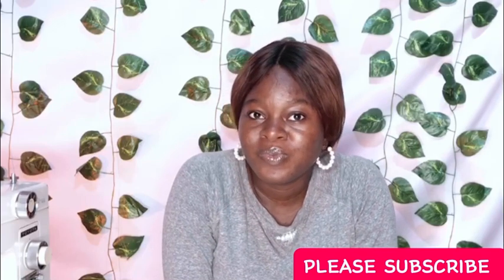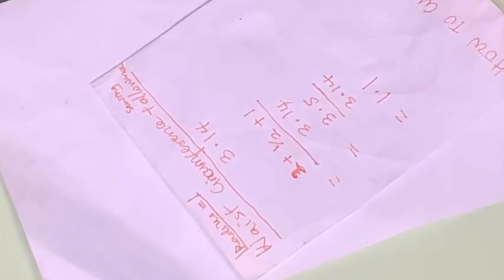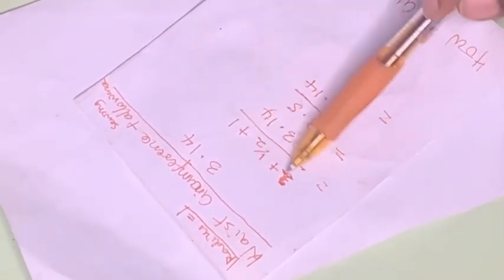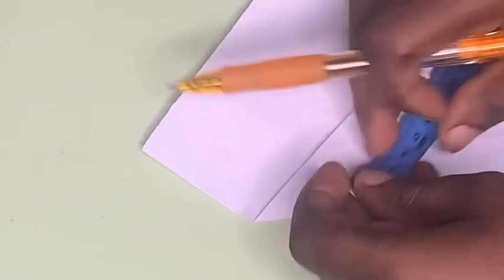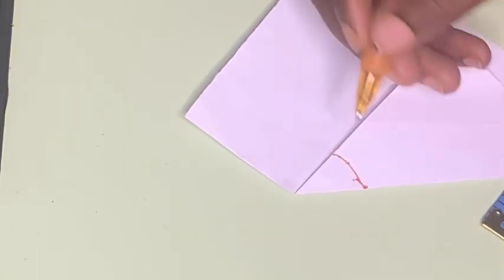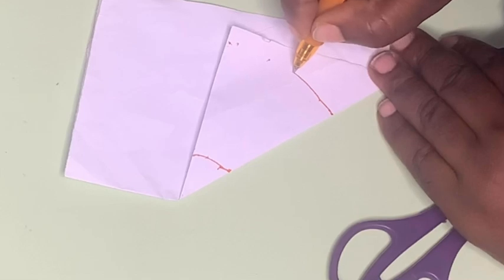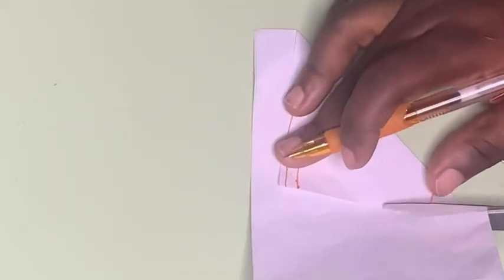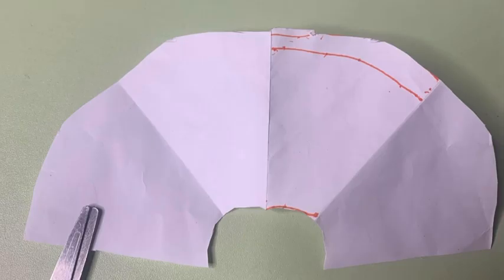Sew Like a Pro: Cutting a Perfect 180-Degree Peplum Flare | Sewing Tutorial for Beginners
Learn how to cut a stunning 180-degree peplum flare with ease! In this sewing tutorial, we'll guide you through the simple steps to achieve a beautiful, flared silhouette. Perfect for beginners, fashion designers, and sewing enthusiasts. Follow along and elevate your sewing skills!

- Peplum flare sewing
- 180-degree flare cutting
- Sewing tutorials for beginners
- Fashion sewing tips
- Garment construction
- Sewing peplum tops
- Flared silhouette sewing
- Sewing skills for beginners
- DIY fashion sewing
- Sewing techniques